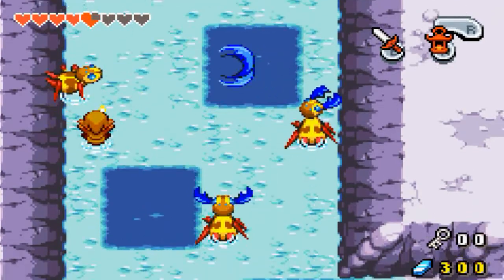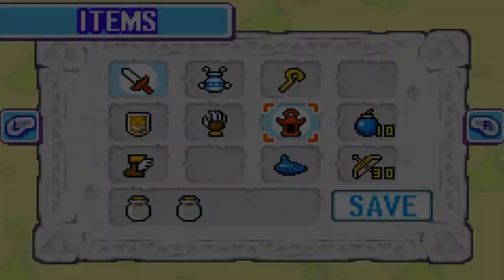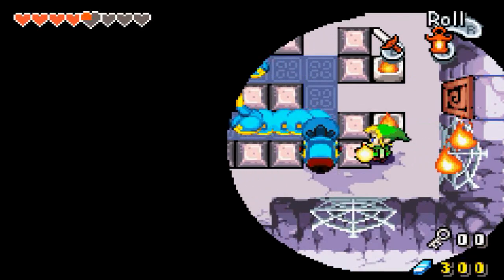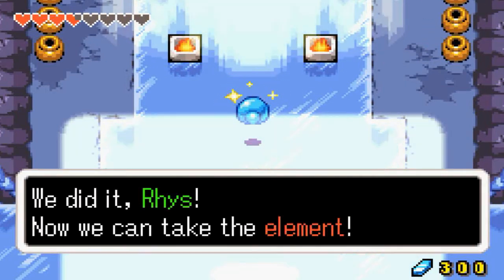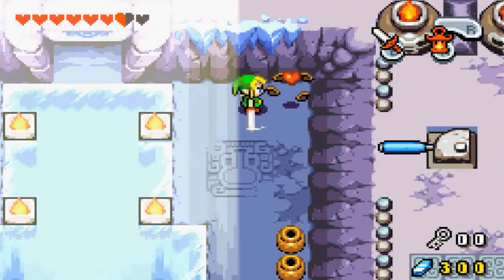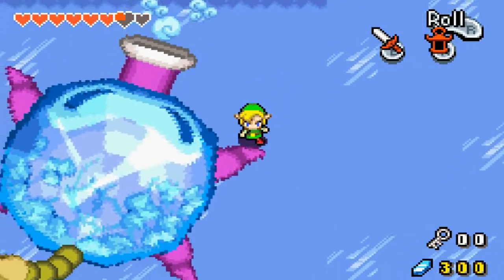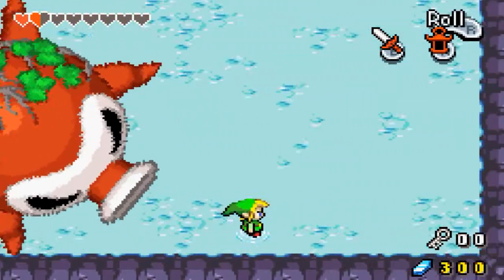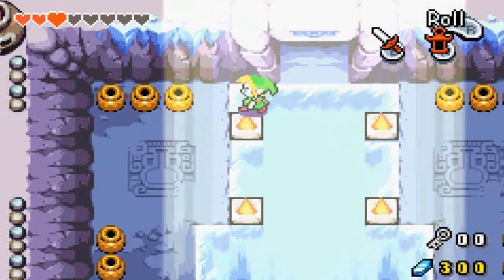The Legend Of Zelda: The Minish Cap Playthrough | Part 16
Welcome back to The Legend Of Zelda: The Minish Cap!

What is The Legend Of Zelda: The Minish Cap?

The Legend of Zelda: The Minish Cap is the twelfth game in The Legend of Zelda series of video games, developed by Capcom, with Nintendo overseeing the development process.

The Minish Cap is the third Zelda game that involves the legend of the Four Sword, expanding on the story of Four Swords and Four Swords Adventures. A magical talking cap named Ezlo can shrink Link to the size of the Minish, a thumb-sized race that live in Hyrule. The game retains some common themes of previous Zelda installments, such as the presence of Gorons, while introducing Kinstones and other new gameplay features.

The Minish Cap retains the general gameplay features that were present in previous Zelda installments. The main protagonist, Link, must navigate several dungeons to obtain an item or enhancement at the end of each dungeon that is pivotal towards the quest. Each of the game's "bosses" are defeated using the item acquired in the boss's dungeon.

The game also includes multiple "side quests"—optional tasks that are not part of the main quest but rewards for completion are beneficial to the gamer. Recurring characters in the Zelda series make appearances and some form part of side quests; for example, Tingle and his brothers must all be contacted by the player to earn a reward.

The Minish Cap features a number of enhancements that benefit from the more powerful Game Boy Advance platform. The game's camera angle is much closer to the ground, allowing more detail. In the overworld and in dungeons, the game replaces the traditional item interface of the handheld Zelda games with pictures associating items or actions with buttons, similar to the item interface in 3D titles like Ocarina of Time and The Wind Waker.

Enemies include familiar creatures from the Zelda universe. Link can also perform special actions present in the 3D Zelda games, such as rolling while running. Along with returning items such as Bombs, Arrows and Pegasus Boots, The Minish Cap introduces three new items: the Mole Mitts, the Gust Jar, and the Cane of Pacci.

The Mole Mitts allow Link to dig through dirt barriers to explore new areas, the Gust Jar can suck in nearby items and substances and can be used to suck up certain enemies and fire them as projectiles, and the Cane of Pacci can flip certain objects over and allow Link to launch himself out of holes in the ground.

The game advances the combat system from previous handheld installments by allowing Link to learn new sword techniques throughout the game, some of which are techniques from previous games and some of which are new.

As the game progresses, Link will collect Elements that fuse with his sword, allowing him make copies of himself using glowing floor panels, used to solve puzzles such as pushing large blocks or hitting multiple switches simultaneously.

Kinstones are special artifacts which Link can find throughout his quest. Kinstone pieces are fragments of a medallion that are found throughout the course of the game. If the player can find a character or object with a Kinstone piece (indicated by a thought bubble above their heads), the player can try to fuse their Kinstone piece with one of their own to make a match.

If a successful fusion is made, something will occur somewhere within the game's world, including the placement of treasure chests, access to secret areas and certain events which occur among certain characters. Whilst many Kinstone fusions are optional, some fusions, such as those which use Golden Kinstones, are necessary to advance the story.

The Minish Cap also features a figurine-based sidequest, similar to that in The Legend of Zelda: The Wind Waker. The player can collect "Mysterious Shells" like those found in hidden areas in Link's Awakening, which sometimes appear when defeating enemies and can also be found or bought in different locations throughout the world.

These can then be used in a gashapon-like machine in Hyrule Town to obtain figurines of characters, enemies or locations that Link has encountered in the course of the main quest. New figurines only become available once Link has met or killed the subject of that figurine.

Each figurine has a short description revealing information about the game, that particular enemy's weaknesses, or the series in general. Collecting every figurine unlocks a house in Hyrule Town that contains treasure, a Piece of Heart, and the Sound Test.